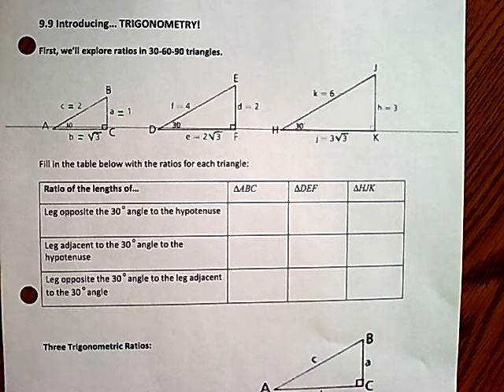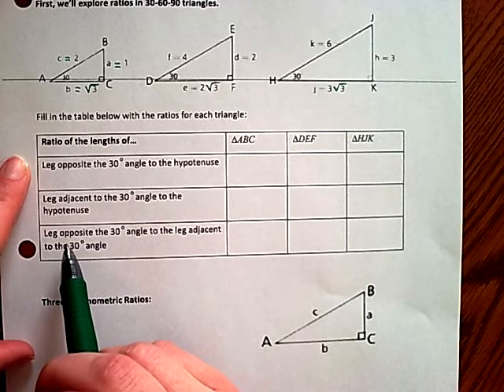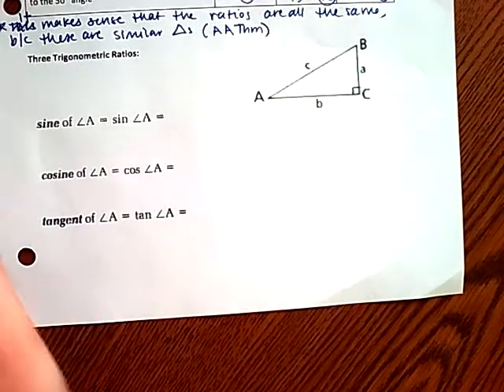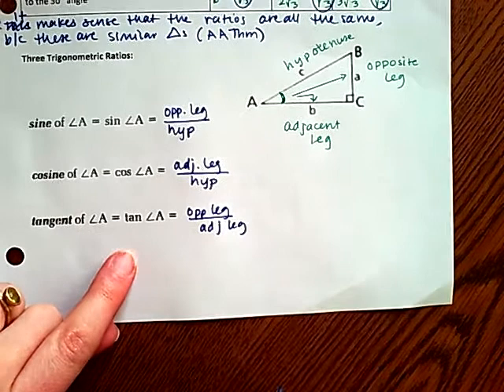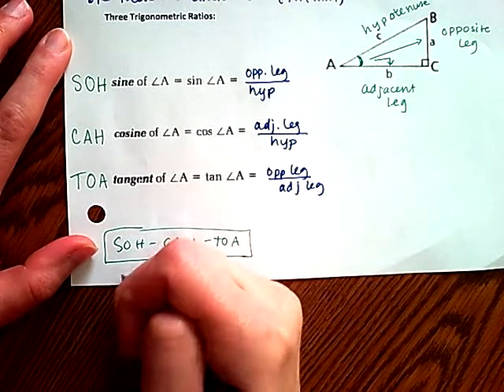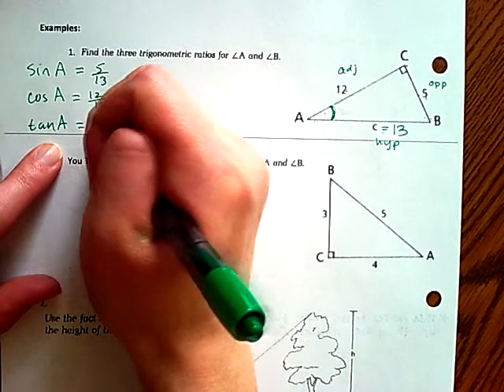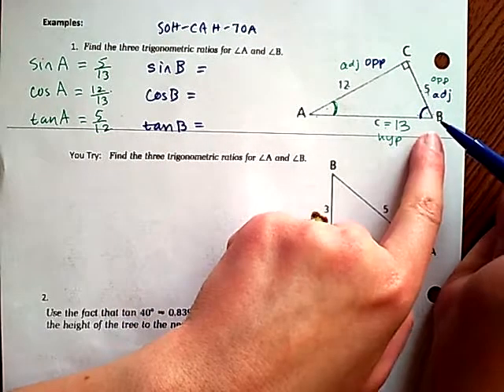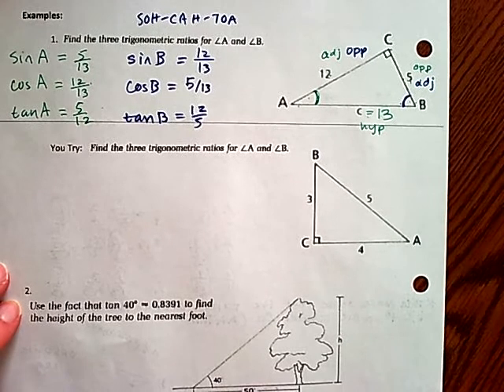Intro to Trig